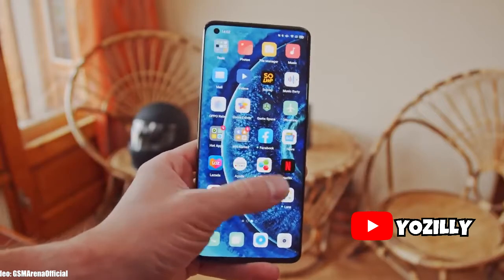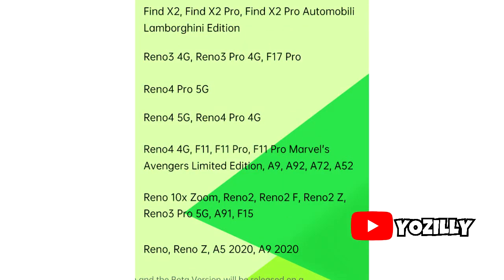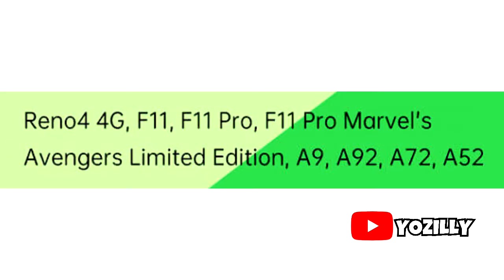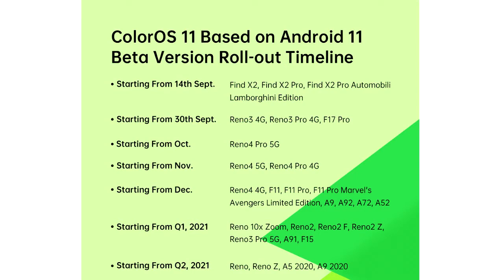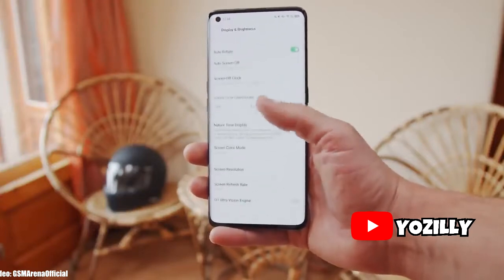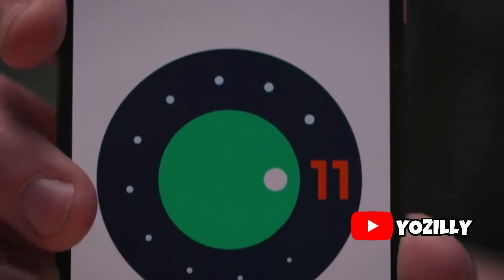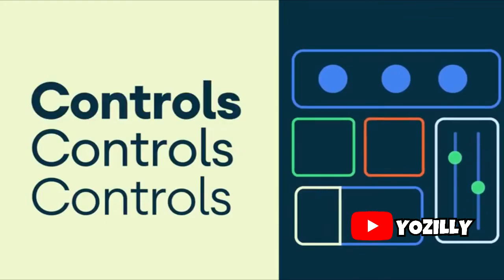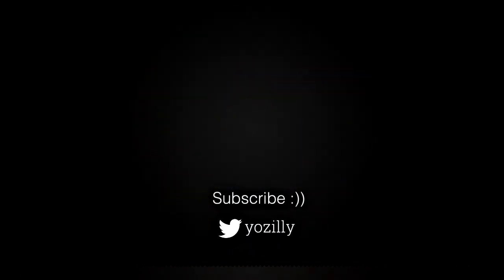Oppo Find X2 Pro Lamborghini Edition Android 11 Official Update